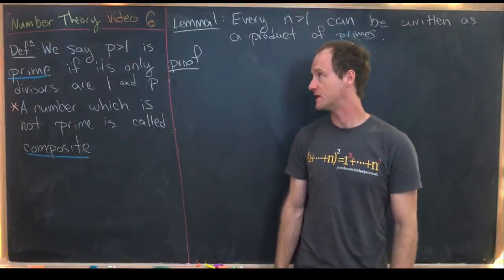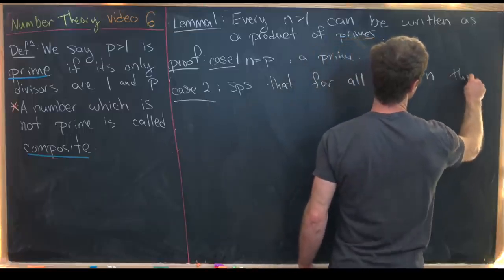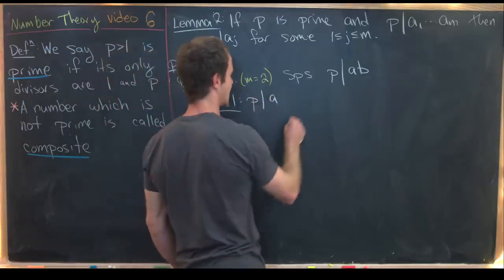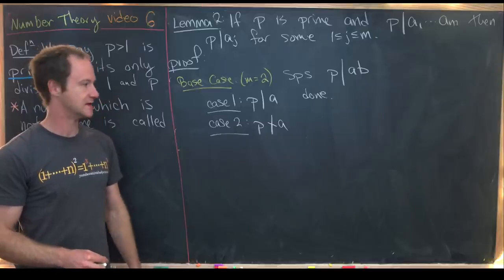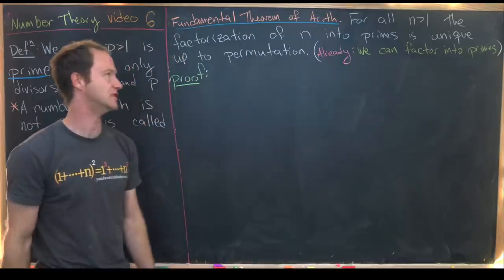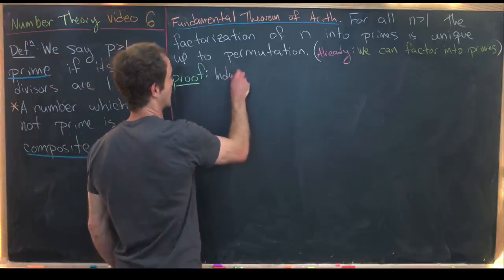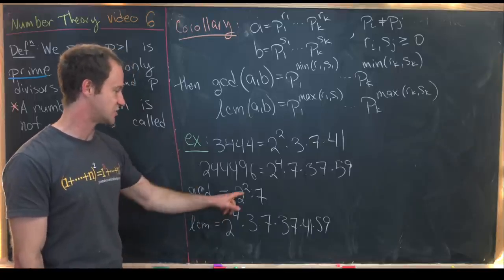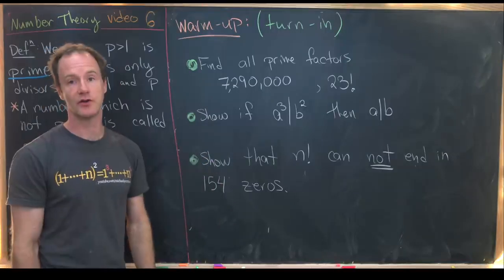Primes and Composites Number Theory 6